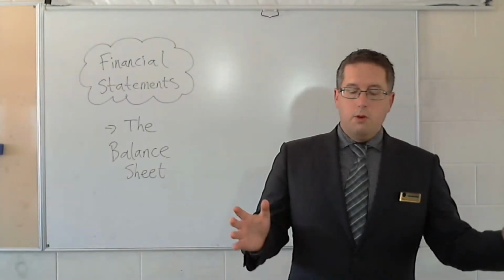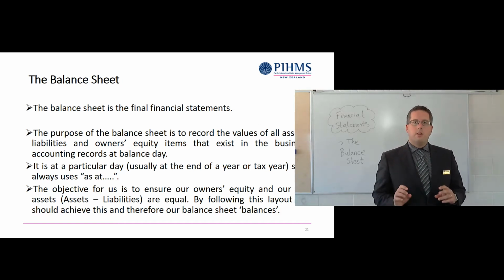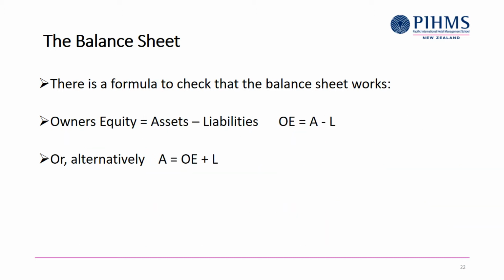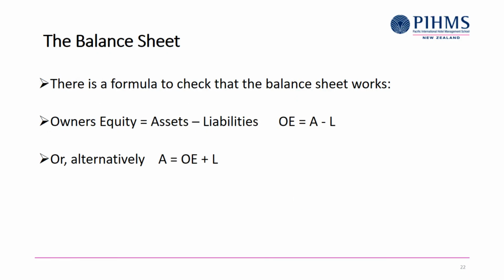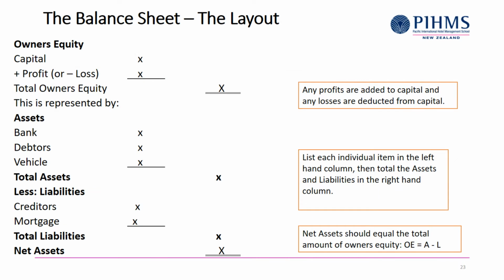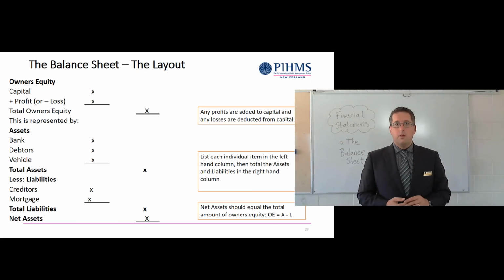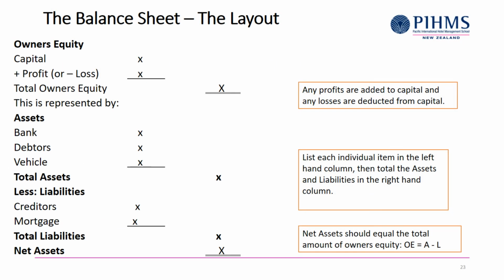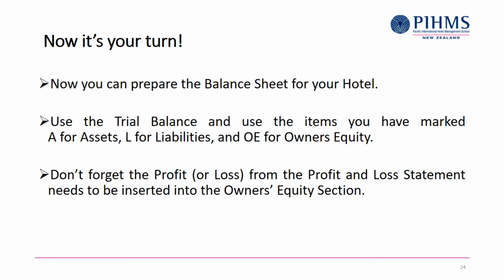25 The Balance Sheet